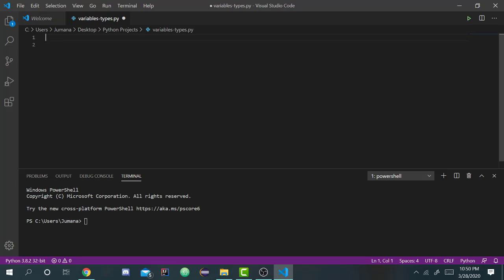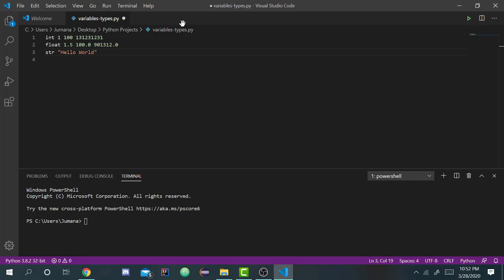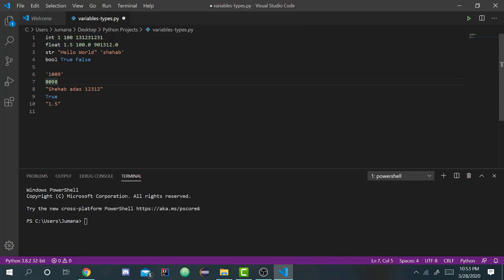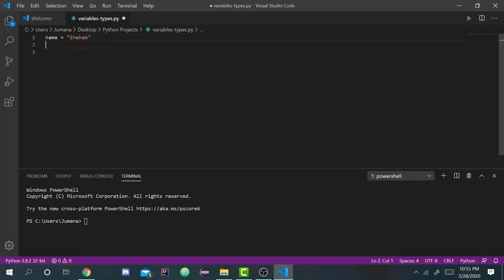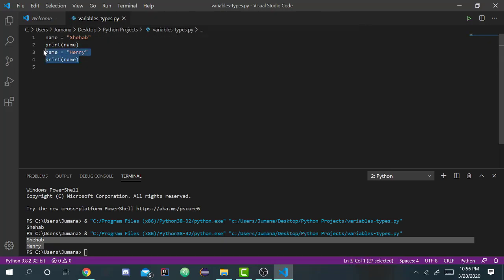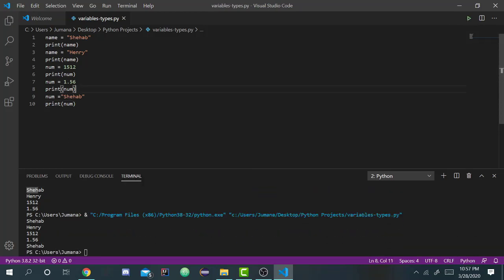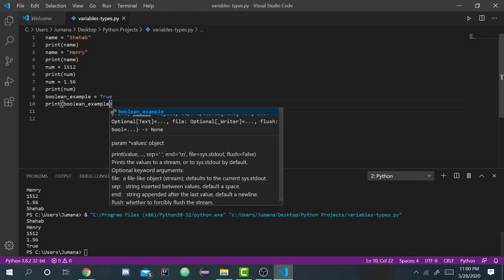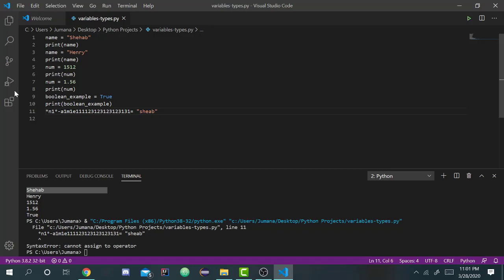Python Variables and Data Types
In this video, I introduce the basic Python data types and what variables are in Python and in programming in general. I also discuss variable conventions and how Python compares to other popular programming languages when it comes to data types and variables.